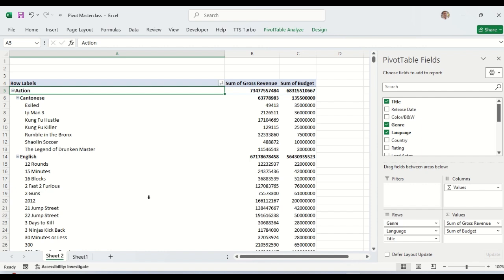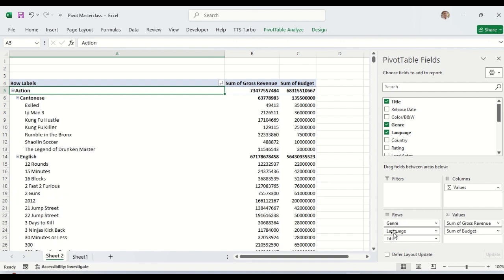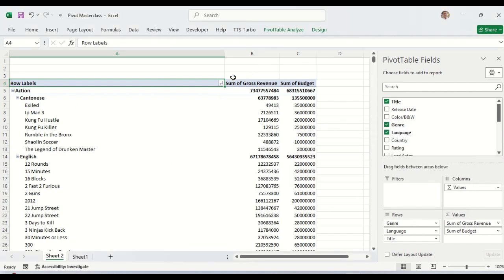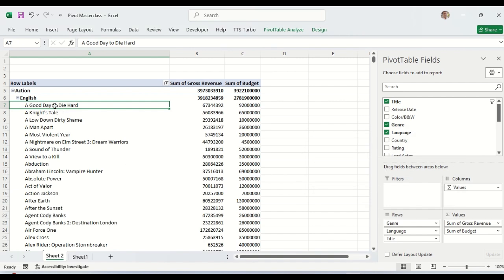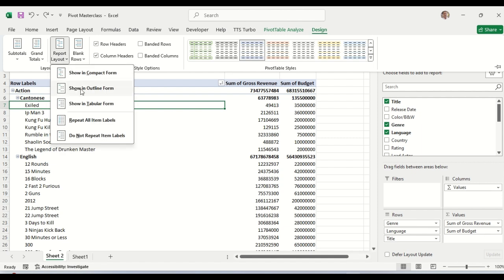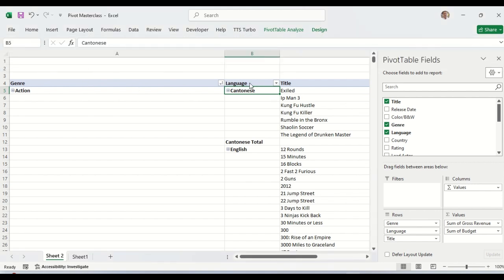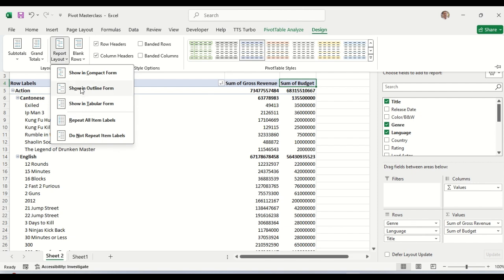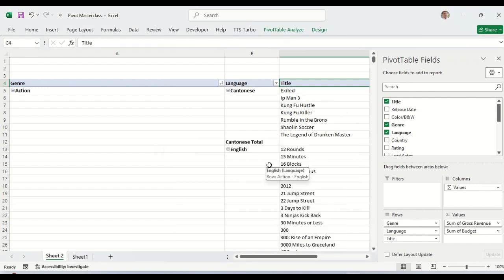53 MS Excel-Table Layouts in Pivot Table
In this lesson, we are looking at different table layouts in MS Excell Pivot Table.